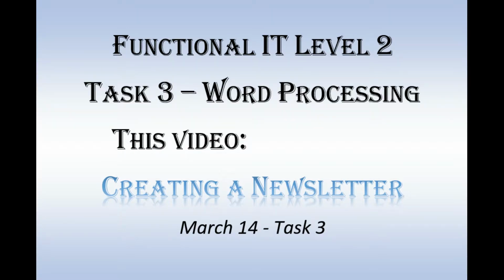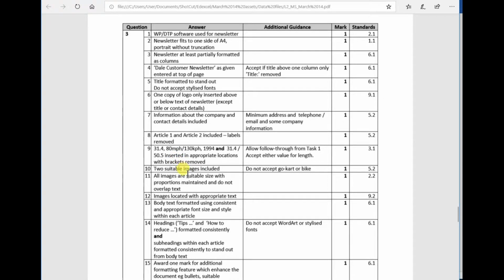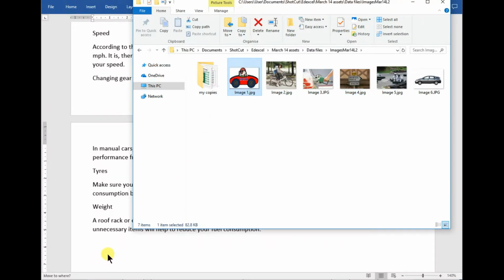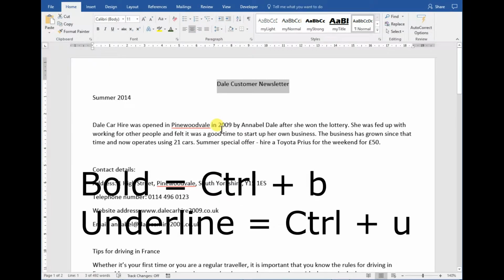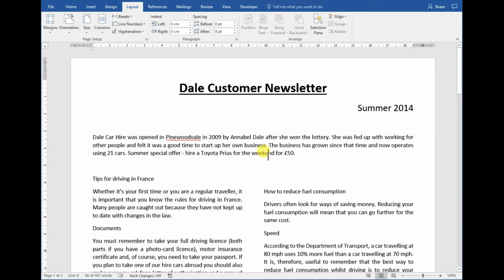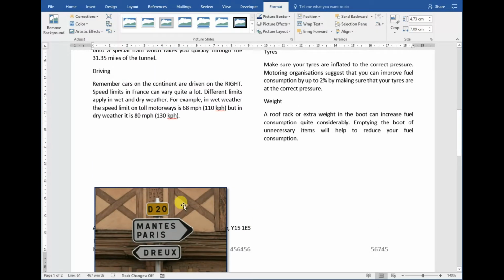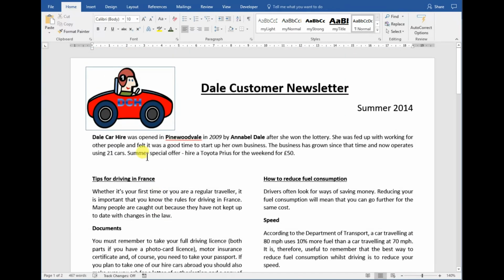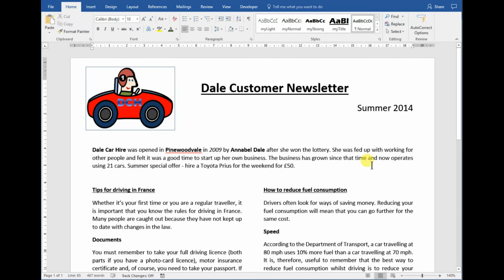Task 3 - Creating a Newsletter, ICT FS, Edexcel Level 2 Exam, March 14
A step by step tutorial on creating a newsletter in MS Word to pass Edexcel's word processing task. This video shows how to open, setup and save a word document, import & format text and pictures, add a page footer and textbox, format text into columns as well as the formatting needed for maximum points in Task 3 of the March 14 practise exam.